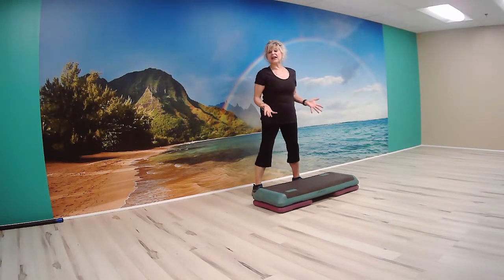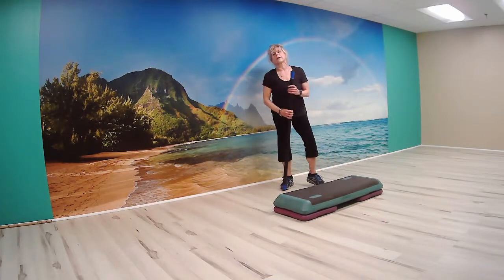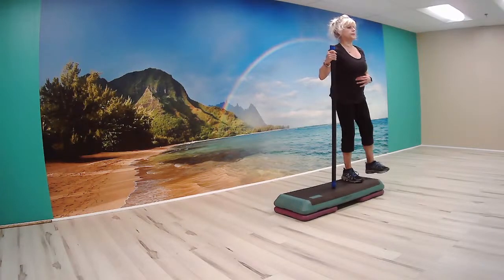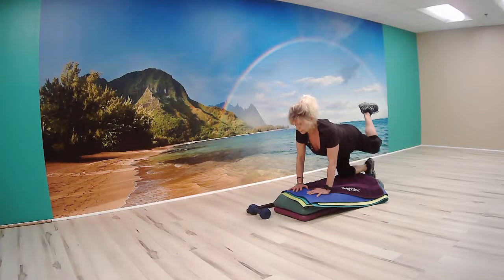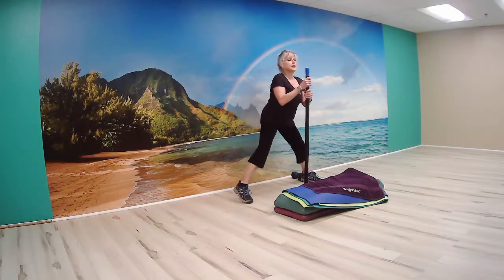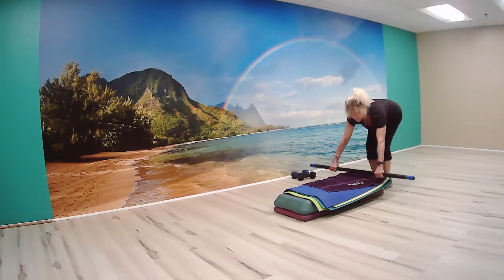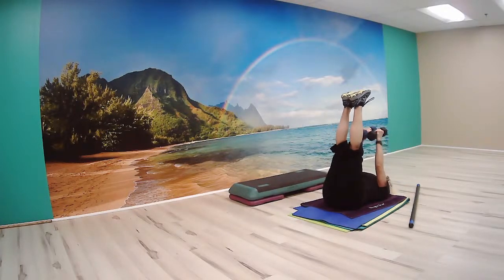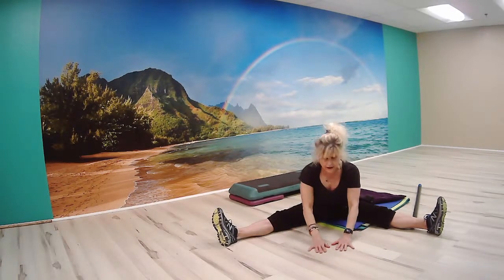Chizel - April 12, 2021 🏋️‍♀️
EQUIPMENT:  Body Bar, Weights, Bench, Mat